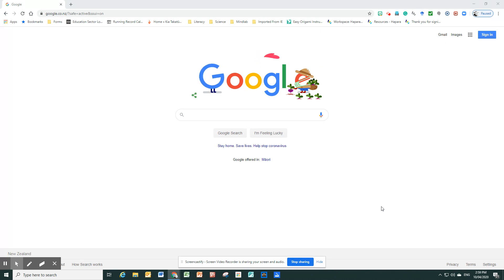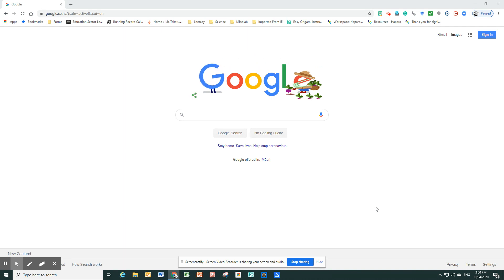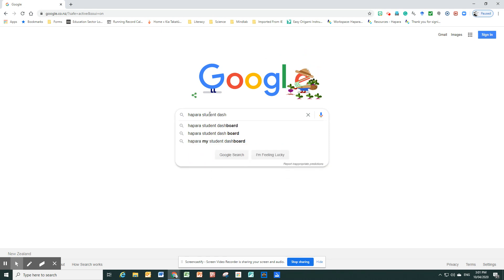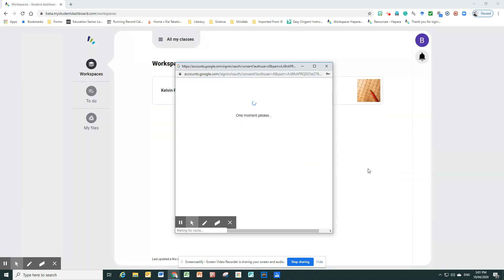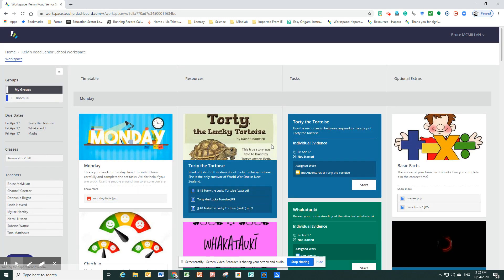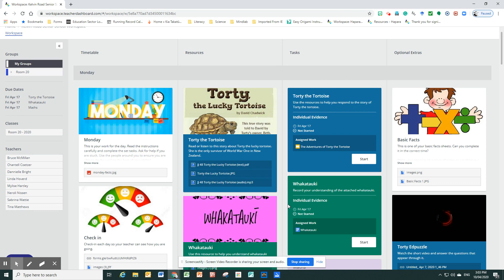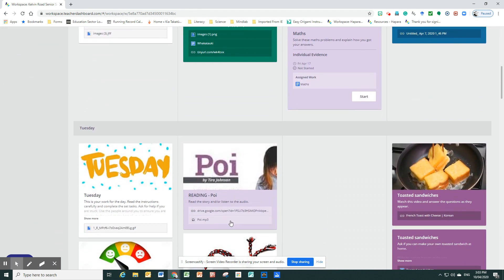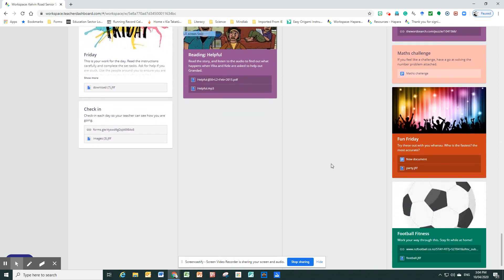Hapara Student Login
A short video explaining how students can login to the Student Dashboard in Hapara.